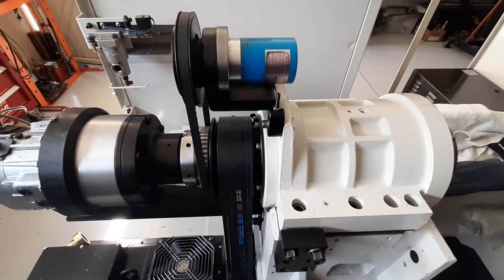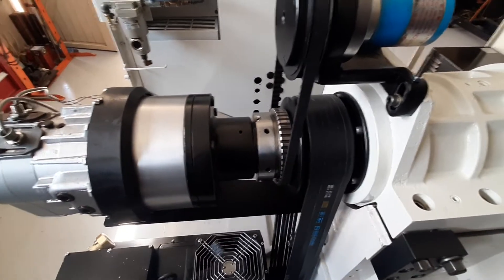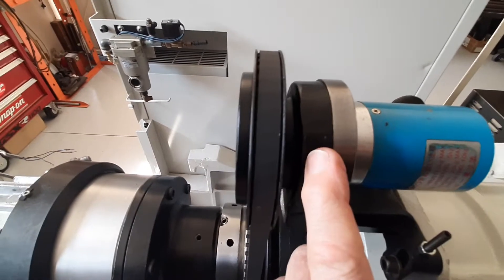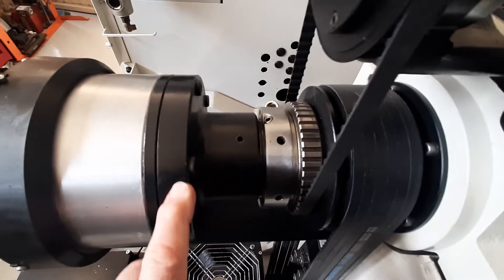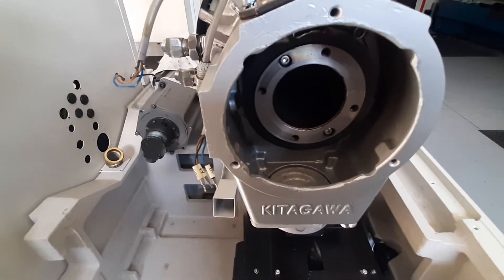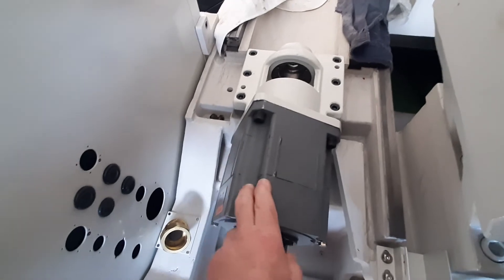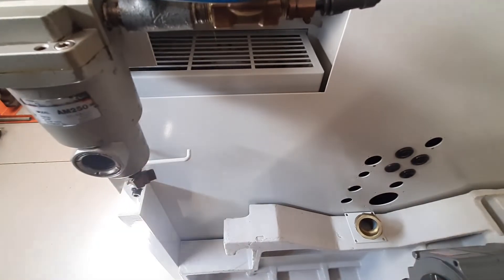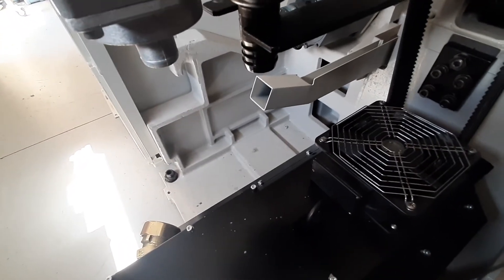CNC Lathe Rebuild. Worth the Effort ????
More work than I ever thought I would be doing ??
Sand Blasting, Powdercoating, Painting and a Lot of Cleaning.
Spindle assembled back in one piece.